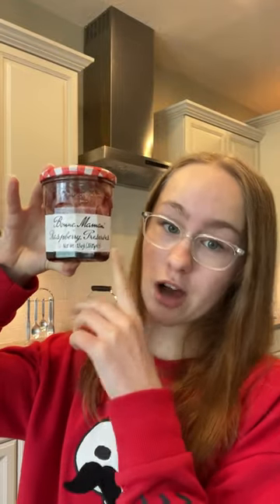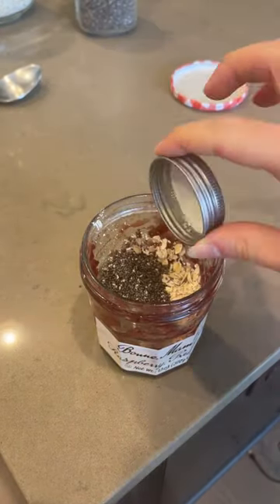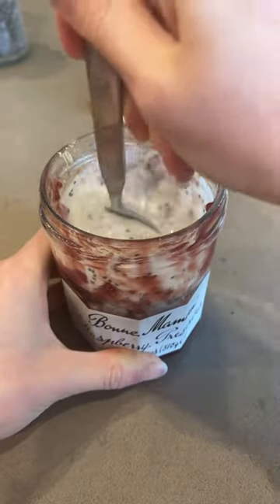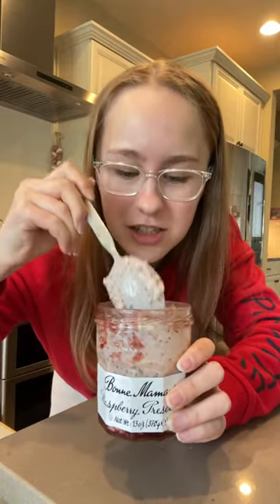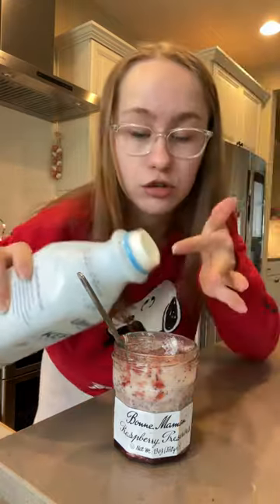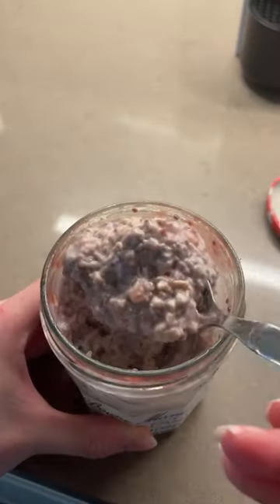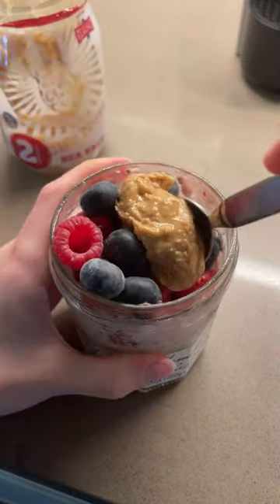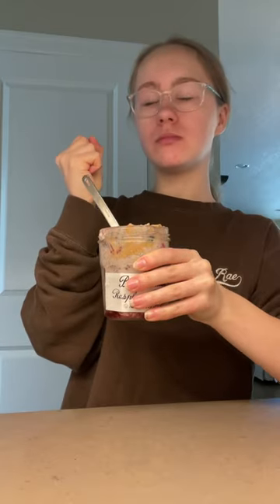Sweet Jam Overnight Oats 🥰